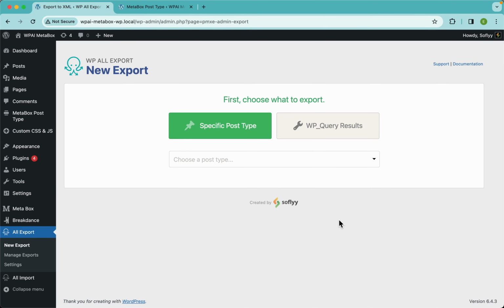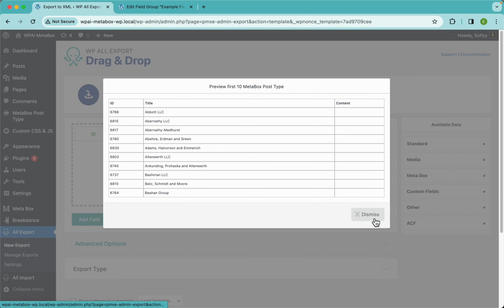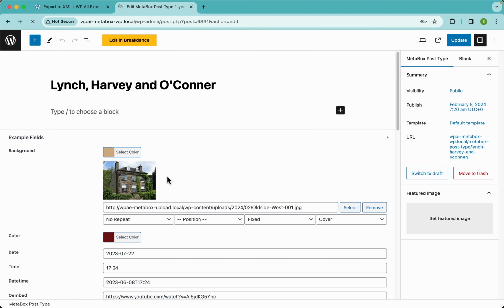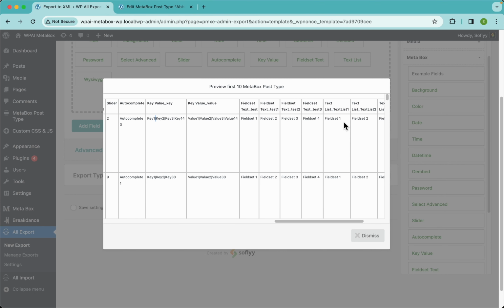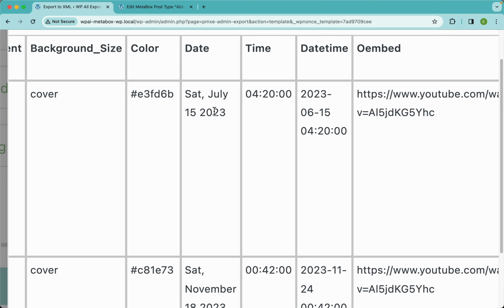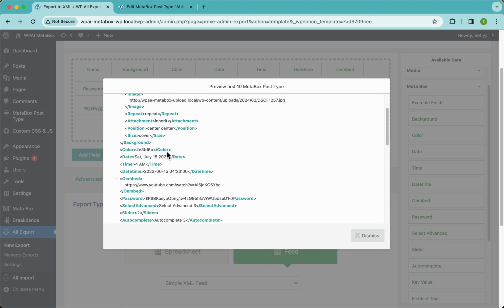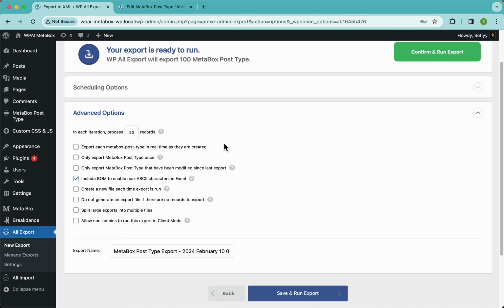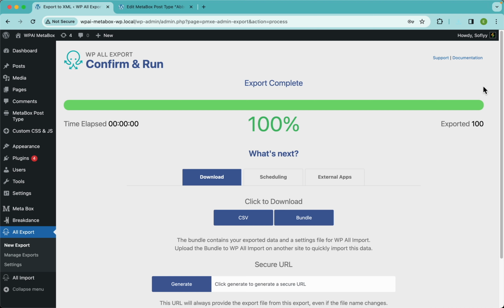Export Meta Box Advanced Fields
Learn to export Meta Box advanced fields using WP All Export:

1. Create a new export in All Export › New Export.
2. Select the post type (or CPT) with Meta Box advanced fields.
3. Create your export file using drag and drop.
4. Set up export settings and run the export.
5. Download the exported Meta Box advanced fields & data.

=== Chapters ===

00:00 Start a new export
00:27 Customize export file
00:37 Check data to export
01:43 Drag & drop meta box advanced fields
02:30 Validate exported data
04:45 Change column name
05:05 Modify date format
06:18 Define export type
07:03 Set up export settings
08:45 Execute export
08:50 Review Meta Box advanced fields

Are All Meta Box Fields Supported?

Yes, besides advanced fields, the Meta Box Export Add-On supports all custom fields available in Meta Box. To export these fields correctly, you must have installed both WP All Export Pro and the Meta Box Export Add-On.

How Do I Export Upload Fields To a Different File Format Than CSV?

If you don't want your upload fields in a CSV file format, you can also export it to an XML or Excel file; just change the Export Type in the export template.

1. Create a new export with your desired Meta Box custom fields.
2. Download the exported data and modify it.
3. Once modified, use Import with WP All Import to import it back.

=== Related Tutorials ===